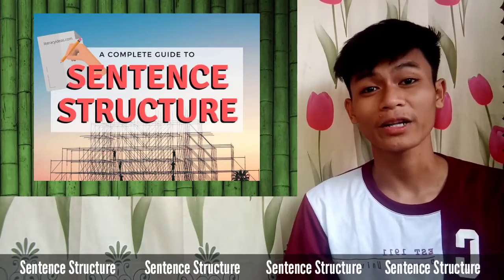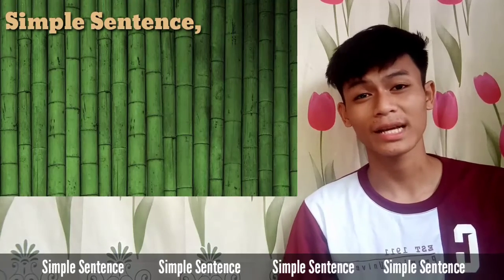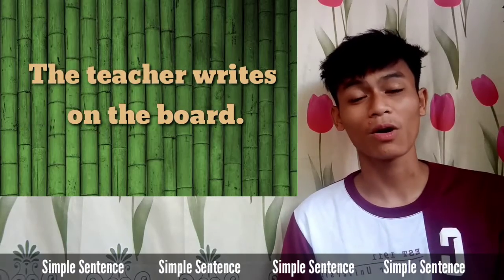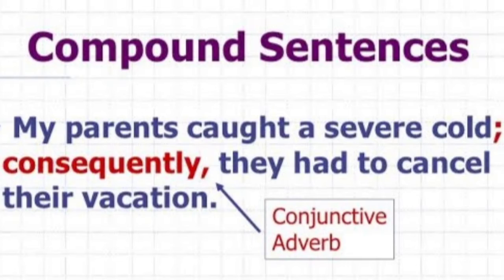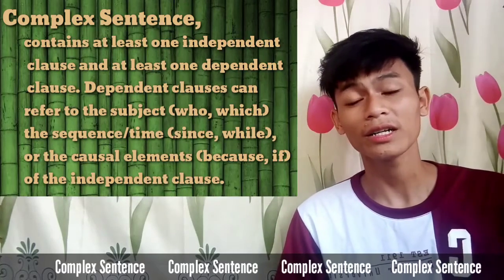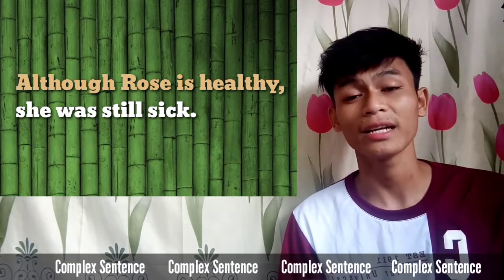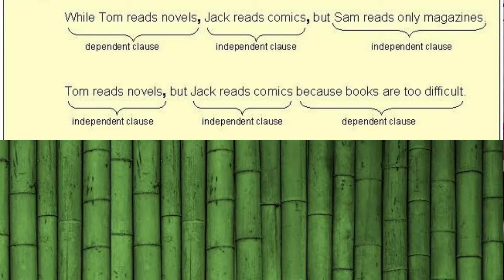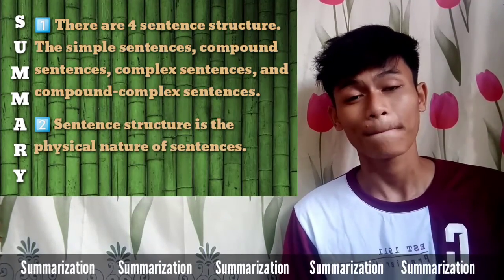Sentence Structure|| Video Tutorial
For project use only. Any pictures that are not owned by the producer himself has reserved its rights for the real owner.